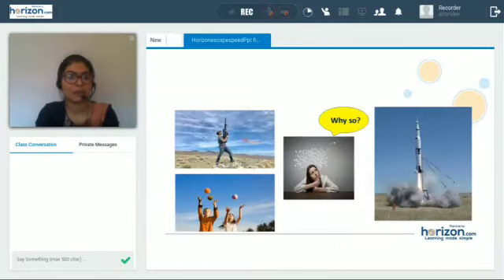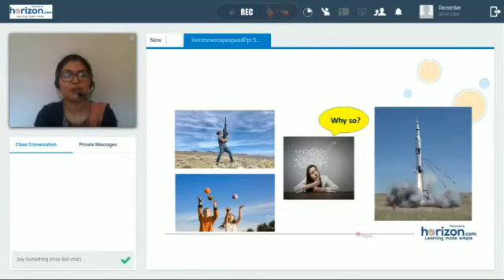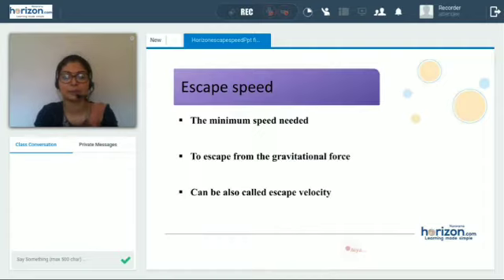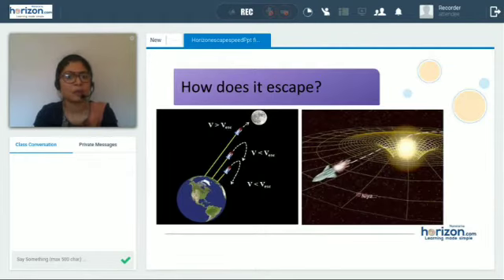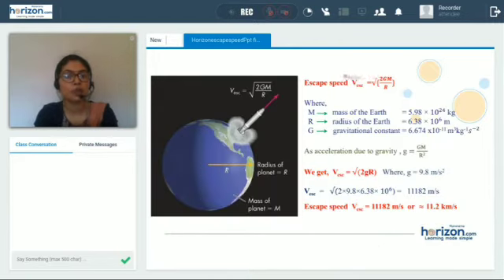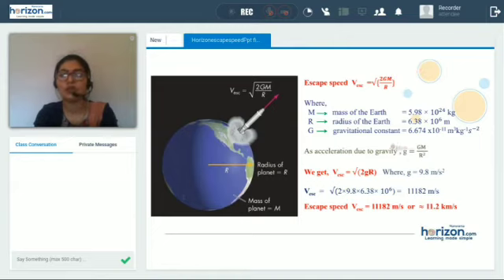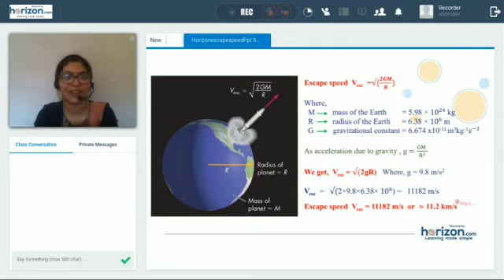Escape Speed | Sample Live Class | Manorama Horizon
manoramahorizon.com is an educational portal that reinforces its commitment in the ﬁeld of knowledge to be universal and comprehensive. The website equips users with digital augmentation and smart learning tools. The website promotes smart learning & gives an opportunity to students  to learn on their own timetable, with a better understanding of the concepts via supportive real-life examples, at aﬀordable pricing.